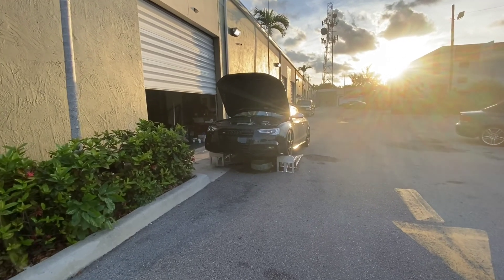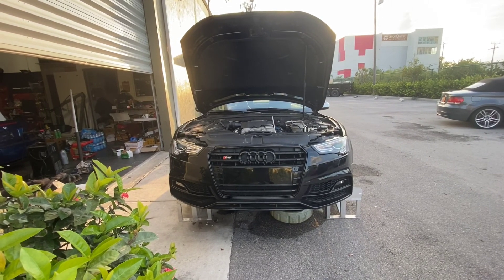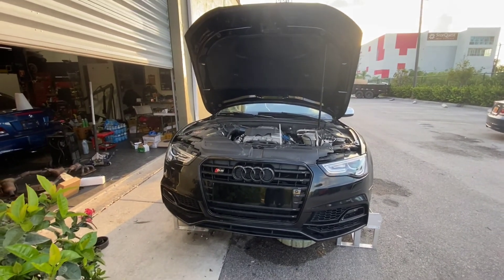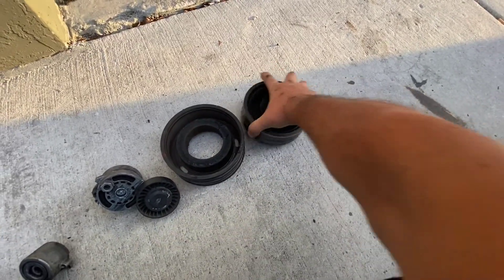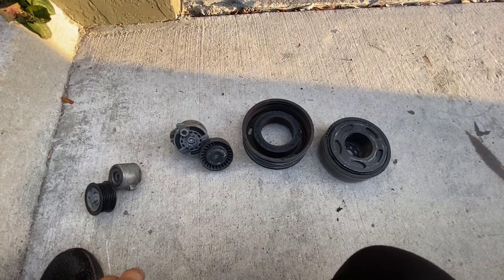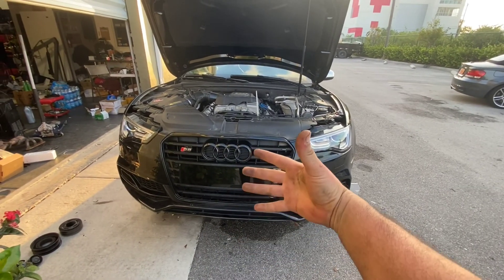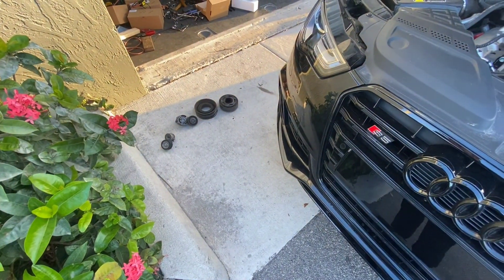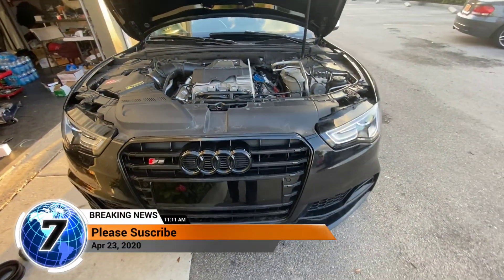Audi S5 3.0T B8 Crankdhaft Pulley Harmonic Balancer issue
This is simply an informational video showing a common issue with the Audi S5 B8 3.0T Model. Crank Pulley or Harmonic Balancer splitting apart and causing damage to drive belt and supercharger belt, this calls for a crank pulley replacement.